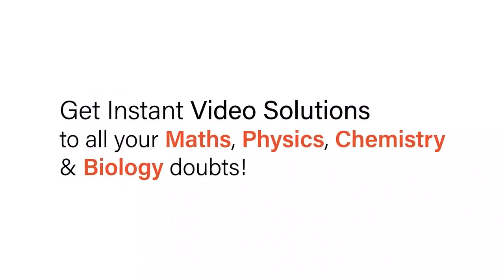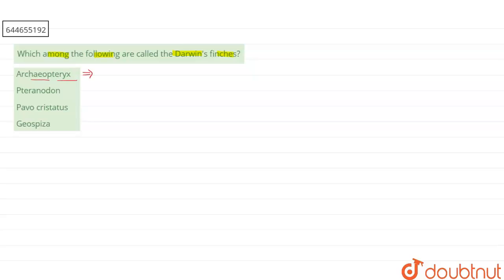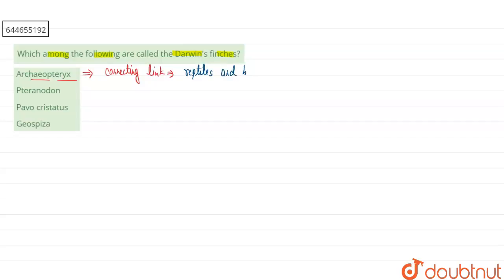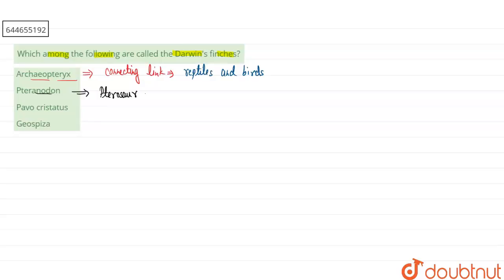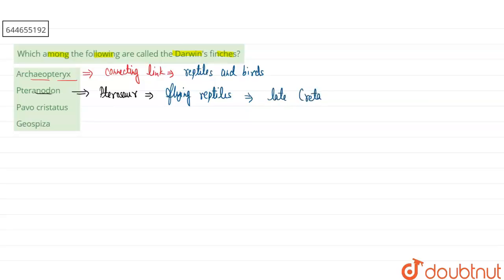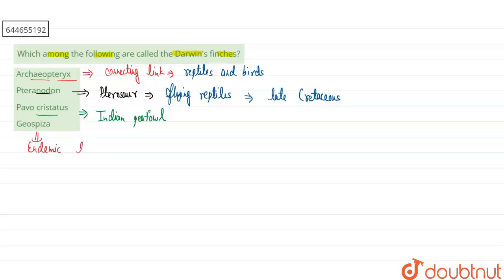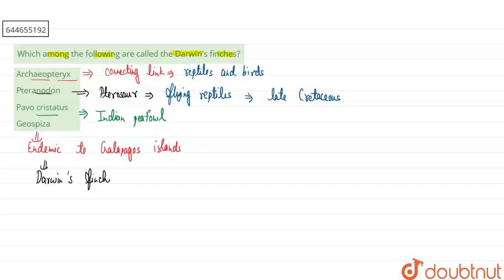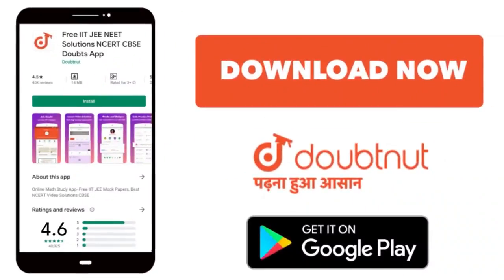Which among the following are called the Darwin\'s finches? | 12 | EVOLUTION | BIOLOGY | VMC M...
Which among the following are called the Darwin\'s finches?
Class: 12
Subject: BIOLOGY
Chapter: EVOLUTION
Board:IIT JEE

👉 Have Any Query? Ask Us.